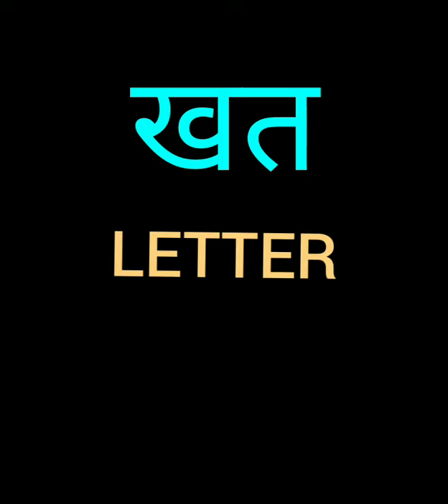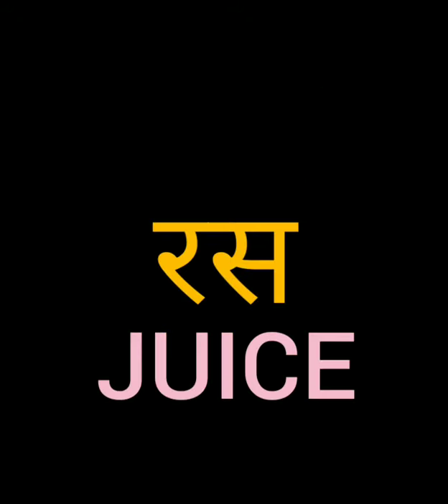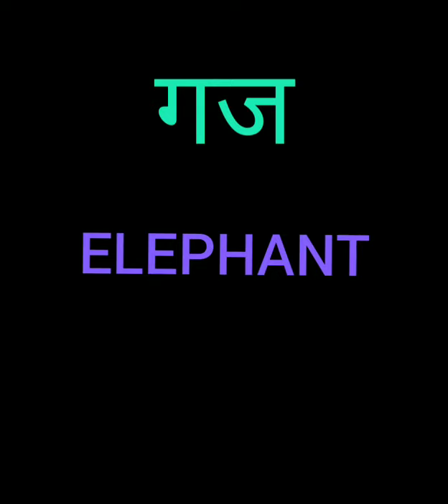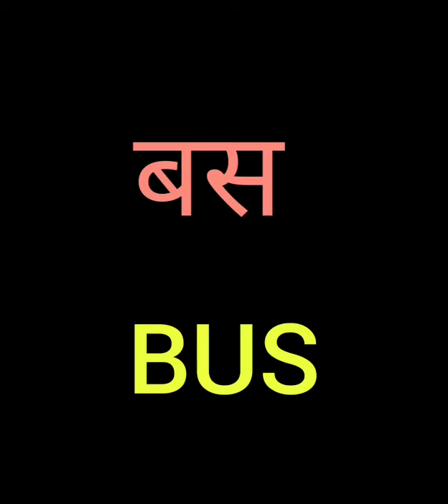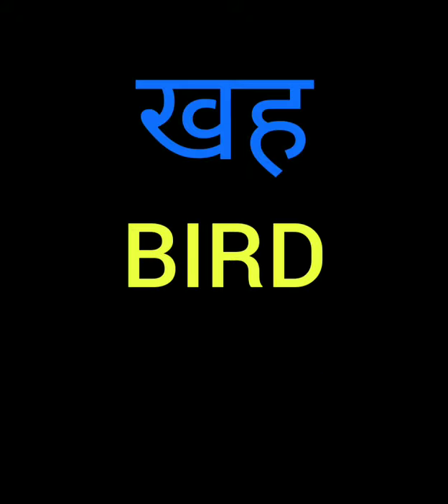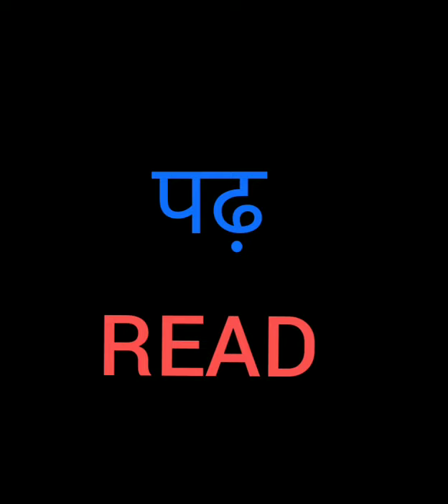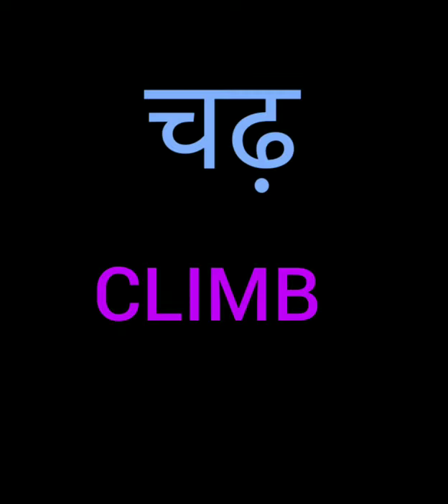Hindi - Identify the Vowels for Grade 2 by Mrs.Selvi